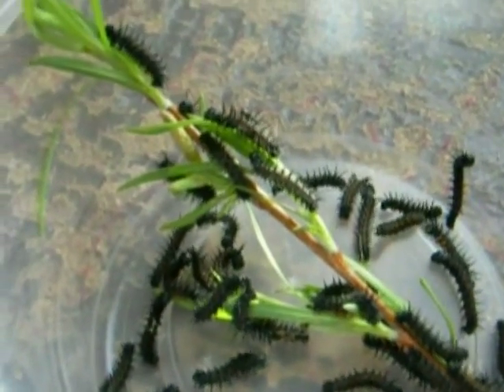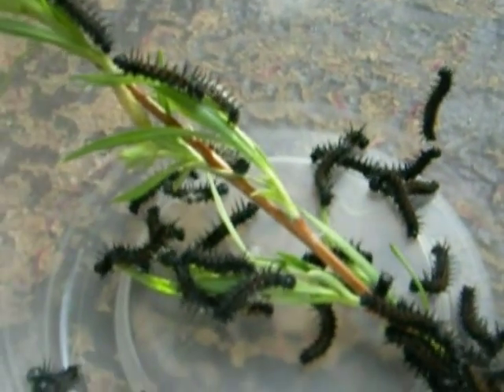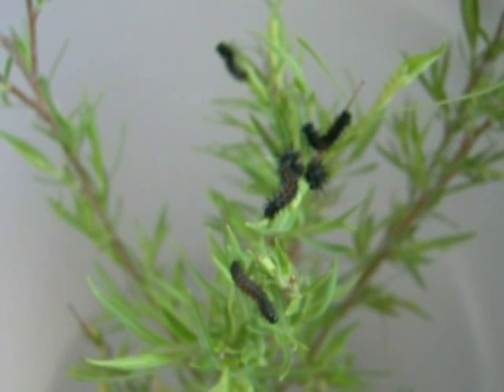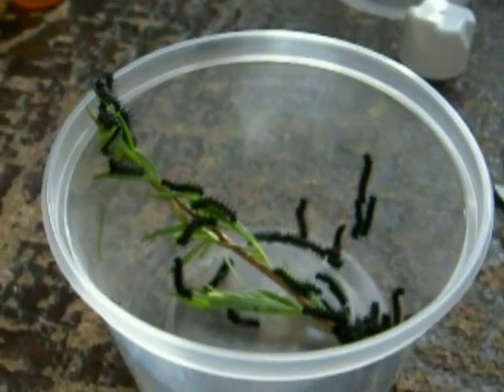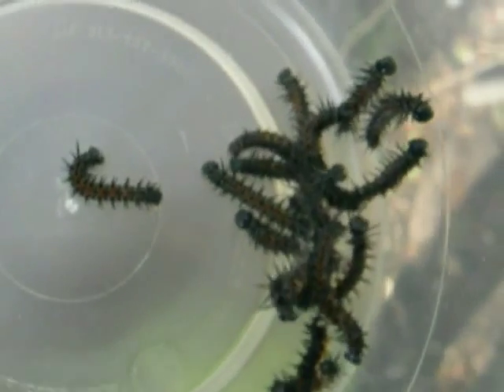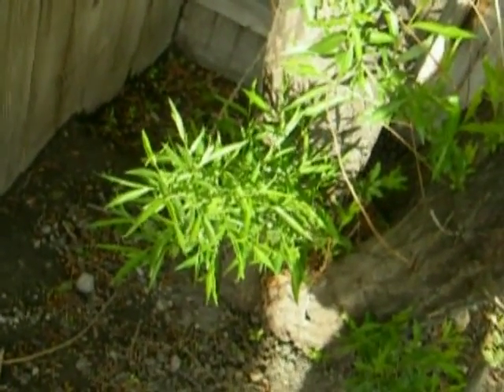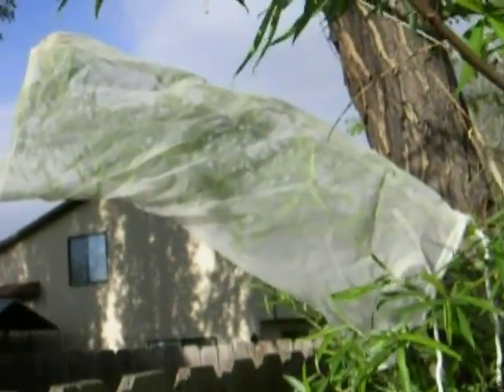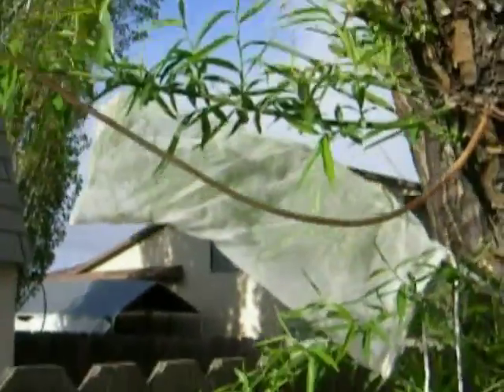Using netted sleeves to raise gregarious caterpillars outdoors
Sleeving butterfly caterpillars can be a viable option when you're dealing with quite a few larvae and you have easy access to their larval host plant (usually a species that feed on leaves of a larger tree is practical.)